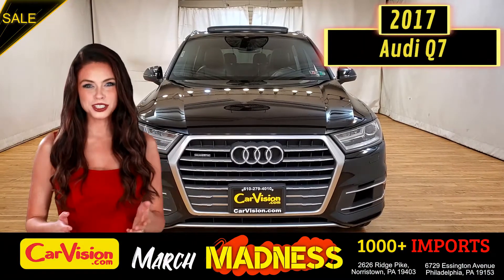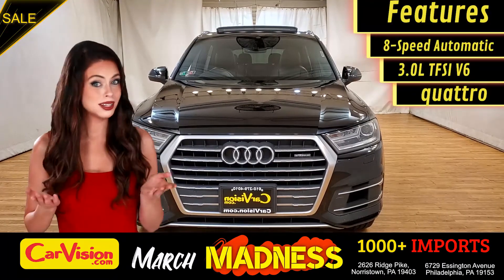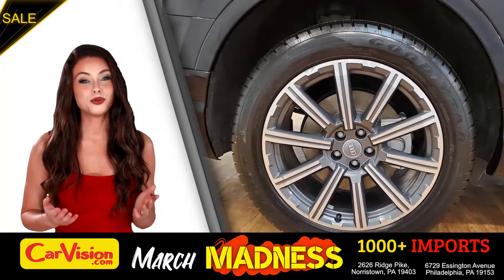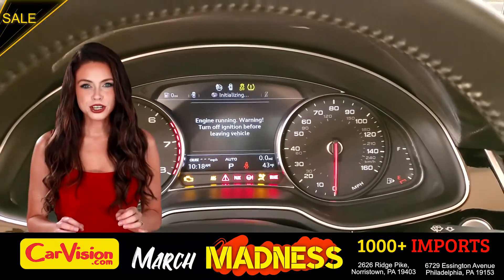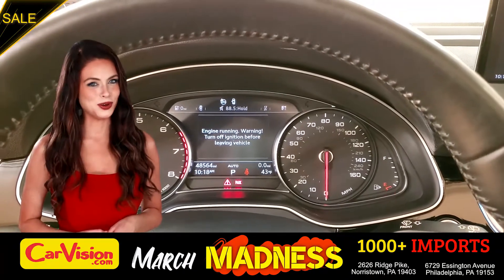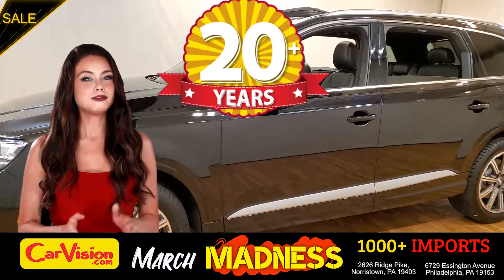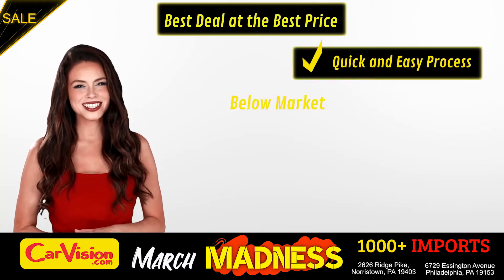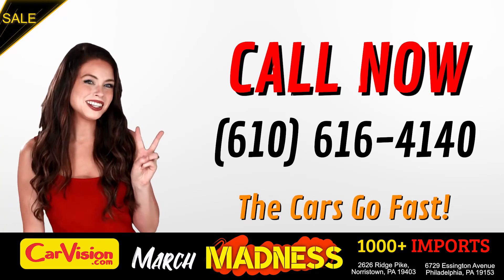2017 Audi Q7 3.0T Premium Plus quattro NAVIGATION MOONROOF REAR CAMERA quattro | CarVision.com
***MSRP $59500 AS NEW PRICE***

BASIC: 1 month or 1,445 miles

DRIVETRAIN: 1 month or 1,445 miles

2017 AUDI Q7

With a striking design and lightweight construction, the all-new 2017 Audi Q7 sets a new standard in the luxury SUV segment. The second generation of the seven-passenger SUV also adds benchmark connectivity, infotainment systems and driver assistance technologies.

The Audi Q7 has a powerful and distinctive presence on the road through its sculpted body and taunt design lines, giving it a striking yet leaner appearance. Towing capacity has increased to an impressive 7,700 pounds with the optional towing package.

The 2017 Audi Q7 is now available with a 2.0-liter TFSI turbocharged four-cylinder engine. The Q7 also comes standard equipped with Quattro all-wheel drive and seating for up to seven passengers.
With 252 horsepower and 273 lb-ft of torque, the Q7 with 2.0T engine reaches 60 mph a half-second faster than the previous generation 2015 Q7 3.0T V6 model.

The Q7 with 2.0T engine is a more accessible luxury SUV option, offering a robust level of standard and available equipment such as full-LED headlights, and benchmark connectivity and infotainment including a full suite of advanced driver assistance systems.

Intelligently engineered with standard Quattro all-wheel drive, a powerful engine and a lighter yet more rigid body grant the Q7 remarkably nimble performance that belies its size.

The 2017 Audi Q7 offers our most robust lineup of available driver assistance technologies yet, including Audi pre sense city with pedestrian detection, collision avoidance assist technologies and even a traffic jam assist feature.

The all-new Q7 features an improved interior space with more headroom, legroom and shoulder room in the second and third rows. The interior design represents the ever-higher standard being set by Audi for its premium comfort and technology matched by the brand's signature fit and finish.

Awards:
* ALG Residual Value Awards * 2017 KBB.com 10 Best Luxury SUVs

Why buy from Car Vision?
(1) We are a "No-Hassle No-Haggle" dealership! We pre-discount our cars, so you do not need to worry if you got the best price! (2) Our salespeople are non-commissioned, and won't be pushy about a purchase. (3) We remove the fear of purchasing a pre-owned vehicle with our Comprehensive Extended Service contracts, and provide a FREE Vehicle History Report for each car. (4) We handpick only the best vehicles, and each vehicle goes through a meticulous 118-point inspection process. (5) Are you are looking to sell your car? We buy cars!

Our "Market Based"
pricing philosophy ensures you pay below the current market average for the same car with comparable mileage! We utilized cutting edge software which pulls data from every major auto website. Our goal is to price our cars low enough to sell within 30 days. This means you get our best price without having to worry if you paid too much.